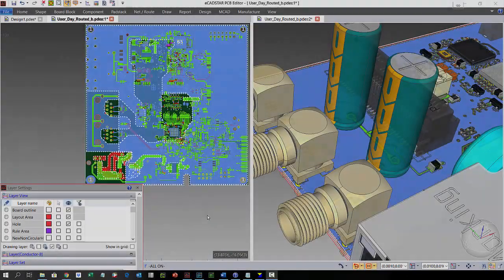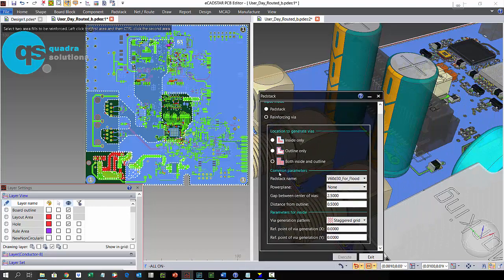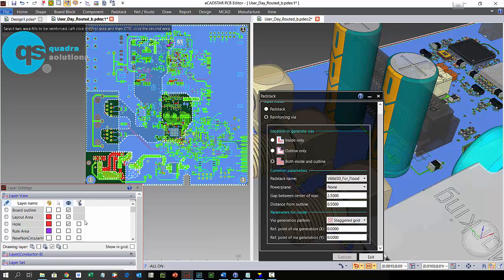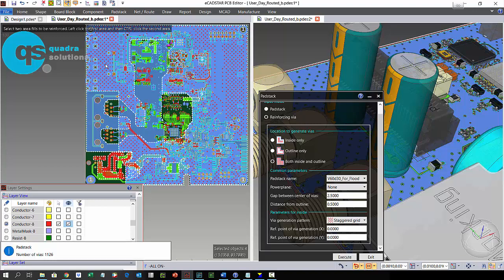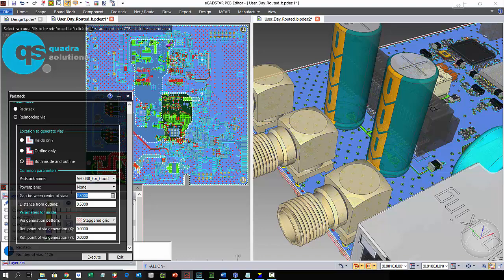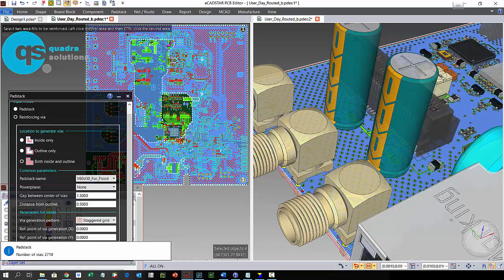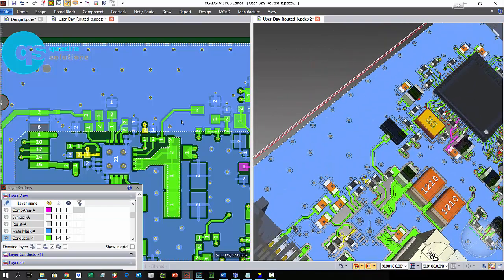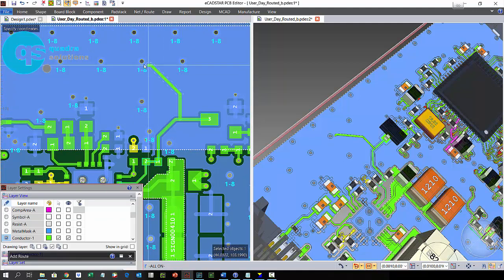eCADSTAR - Routing Automatic Via Flood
In this video we take a look at eCADSTARS ability to be able to automatically flood copper areas with vias. An extremely useful, timesaving feature for stitching together ground or power planes.

First of all I go to the padstack tab and select reinforcing via.

So we have a few options here. I can flood the inner, the perimeter or all of the board.

We can choose which specific via we would like to use. We can also change the layer span here and we can also configure our via matrix.

The software prompts us to select two pieces of copper. This is an 8 layer board and we are only looking at 1 and 8 right now. But if the copper existed on more layers it will also connect to the additional layers. Or provide clearance if a connection is not needed.

As soon as the second copper shape is selected eCADSTAR builds a preview image for us so we can review the matrix. Whilst still in preview mode I can change the matrix dimensions so I can review each result and finally commit to adding them to my design.

Now I’ve committed the vias to my design then still work within the rules of our DRC and can be pushed out of the way or even deleted.